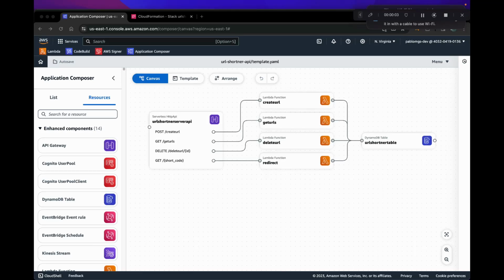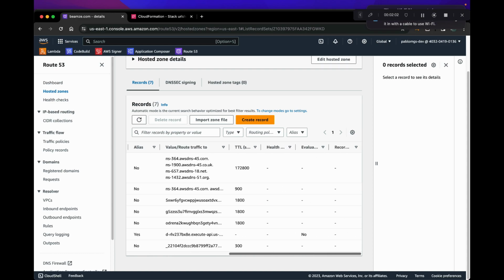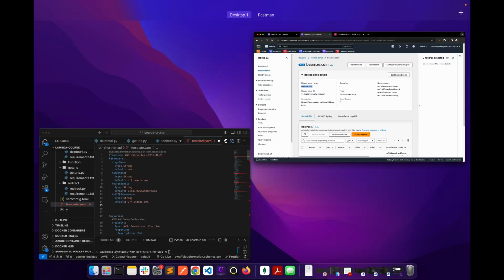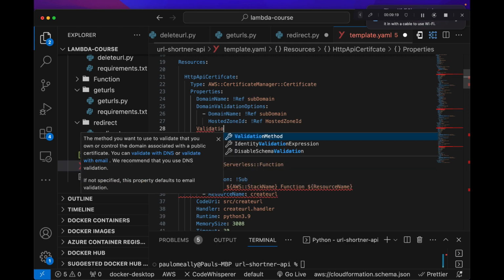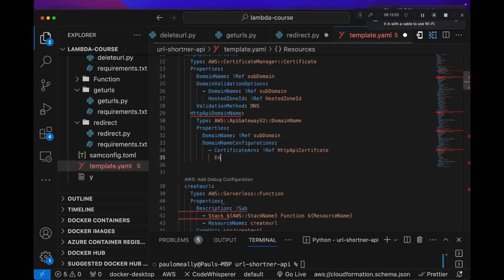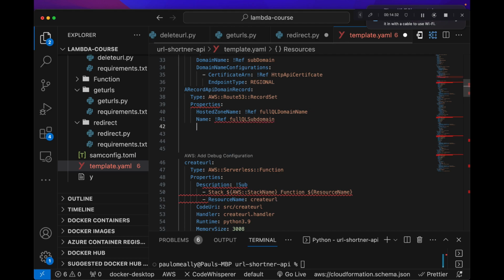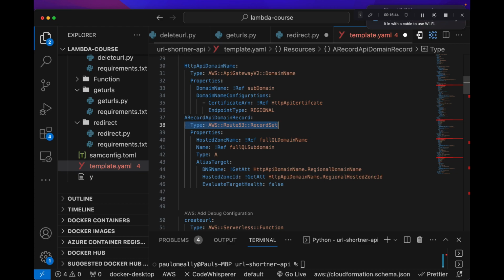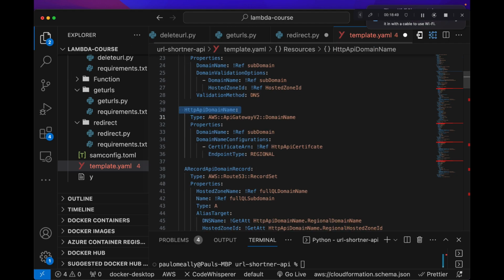16 - Create Route 53 Custom Domain - Part 1